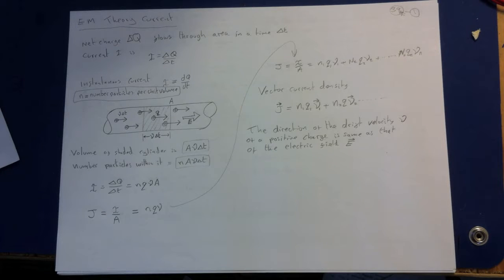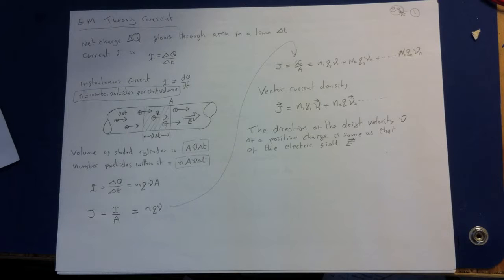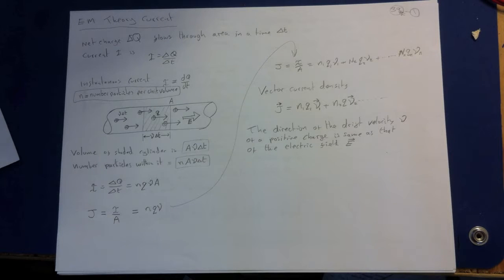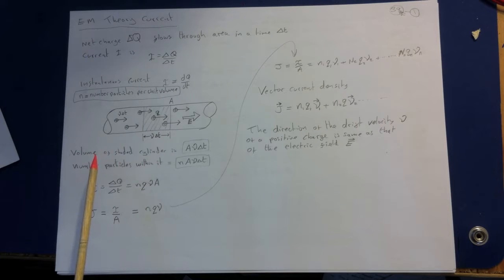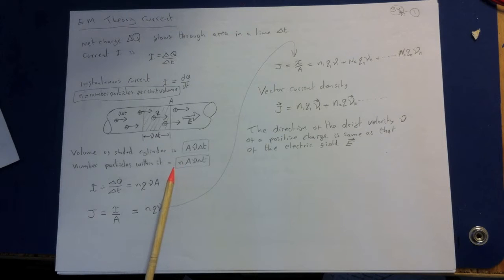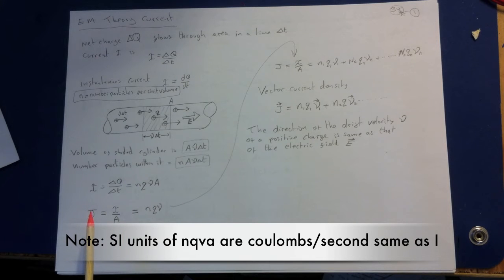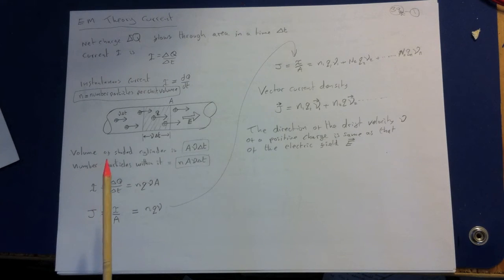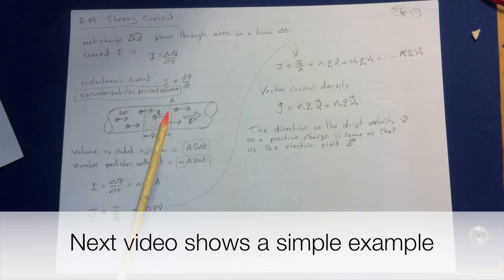Defining current with drift velocity : EM Current 1.